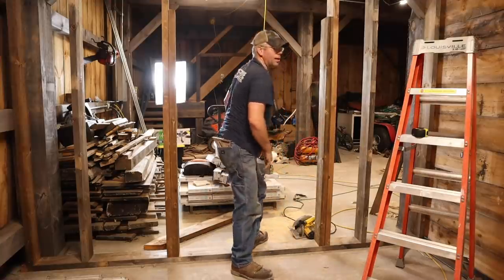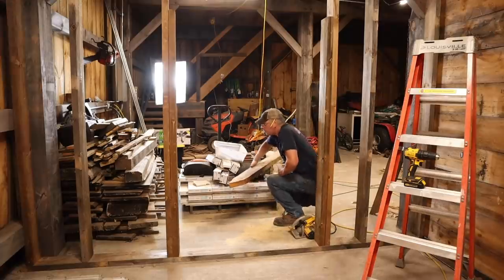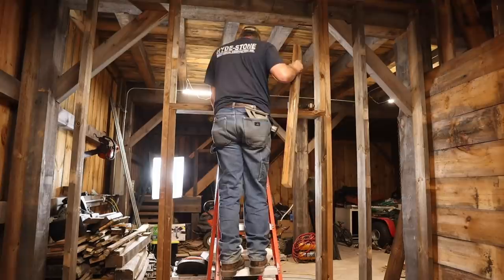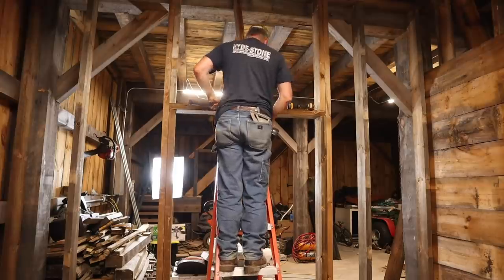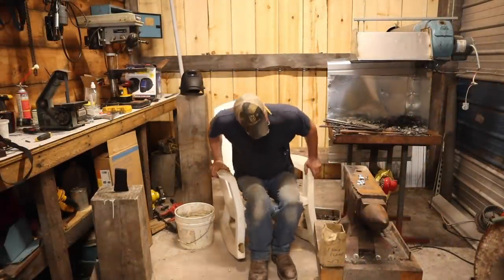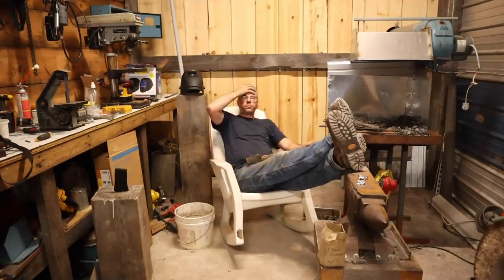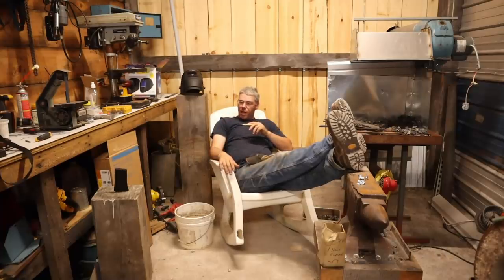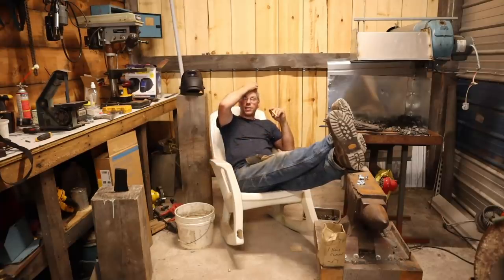Old Men and Dirty Jokes, Working On Walls In The Timber Frame...What a Night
LED Shop Lights